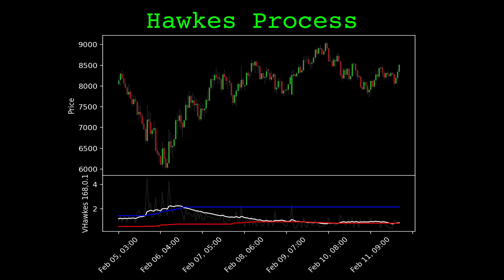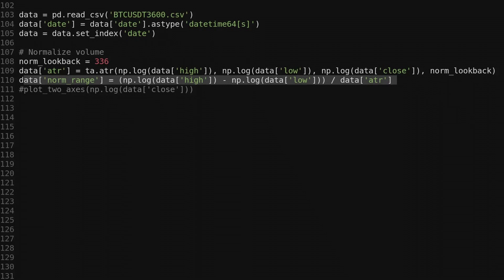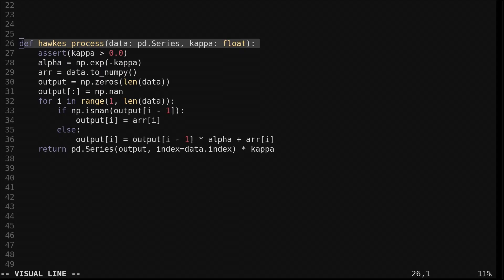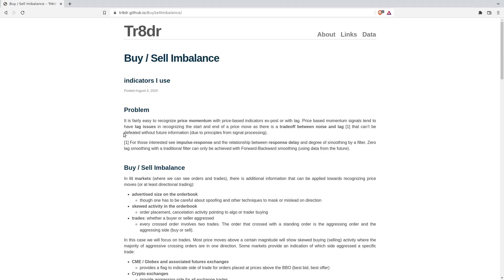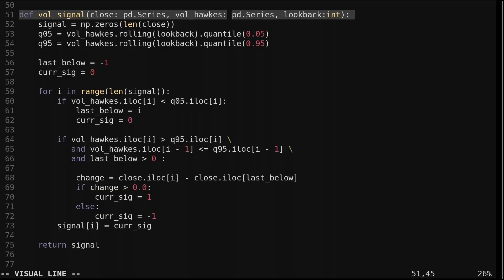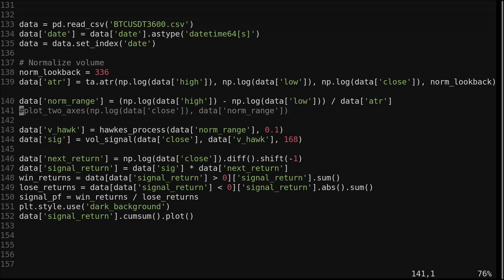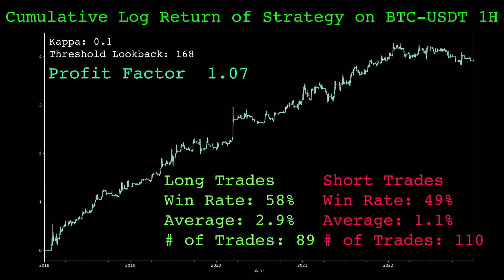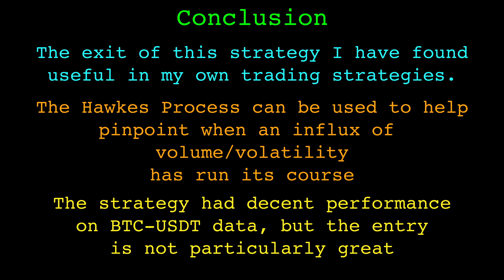Self-Exciting Behavior and Detecting the End of Price Trends | Algorithmic Trading Strategy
In this video I show a method I use to exit trades for momentum/trend following strategies. It is the Hawkes Process, a useful tool for algorithmic traders to know. The Hawkes Process is a type of self-exciting process and can be used to handle the self-exciting behavior found in volume/volatility. In this video we apply it to measure of volatility, the range of candles (high - low). Often major trends exhibit higher volatility. Trends often end around the same time that the volatility has dispersed. I show a simple trading strategy using the hawkes process that has decent performance and fairly high win rates for a momentum based  trading strategy. A python implementation is shown for the indicator and the strategy.